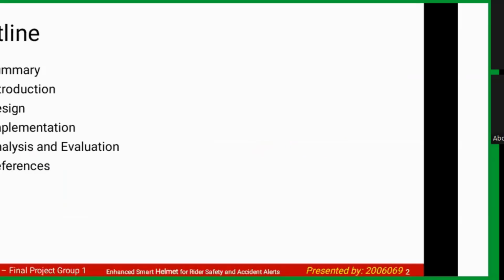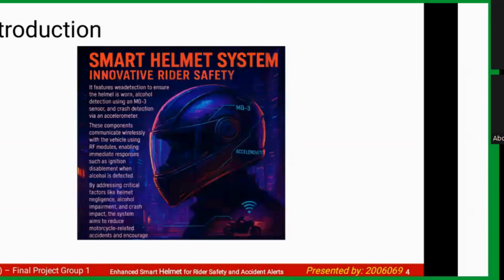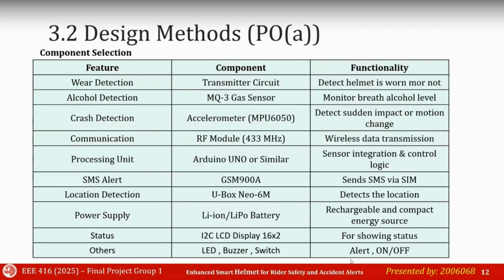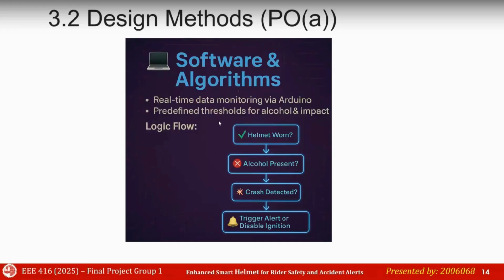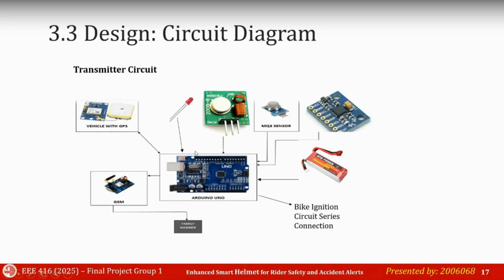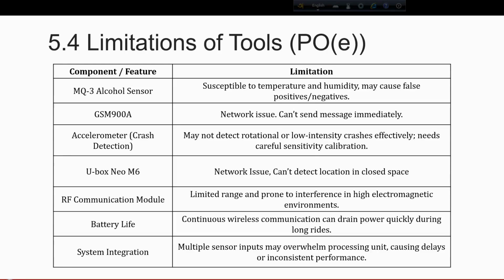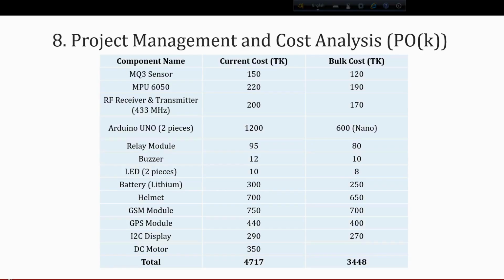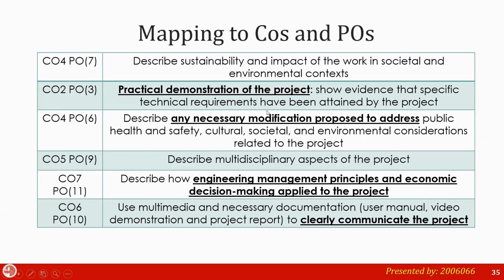Enhanced Smart Helmet for Rider Safety and Accident Alerts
Discover our innovative Smart Helmet designed for rider safety, equipped with cutting-edge technology to detect helmet wear, alcohol consumption, and crashes. This Arduino-based system includes:

Wear Detection: Ensures the helmet is worn before allowing the vehicle to start.

Alcohol Detection: MQ-3 sensor detects alcohol levels in the rider's breath, preventing riding under the influence.

Crash Detection: Accelerometer senses sudden impacts and automatically sends alerts to emergency contacts.

RF Communication: Ensures real-time communication between the helmet and the vehicle unit.

Alert Mechanism: LED and buzzer notifications, along with SMS alerts to family members in case of emergencies.

This cost-effective solution is easy to implement, beginner-friendly, and aims to significantly reduce accidents and enhance safety for motorcycle riders. Watch the full demonstration to see how this Smart Helmet can revolutionize road safety!